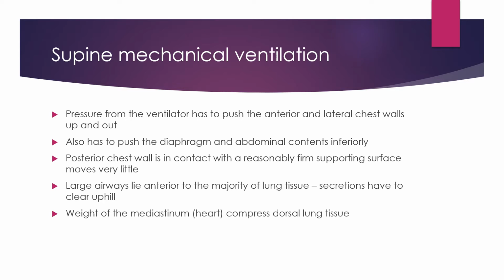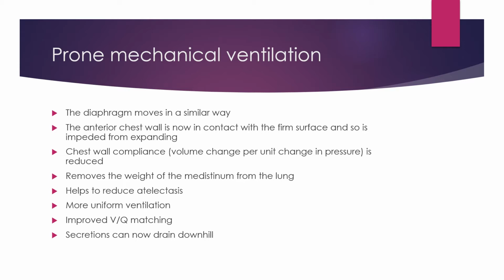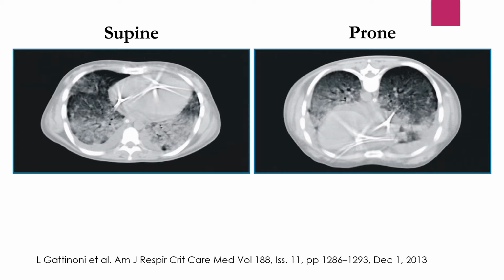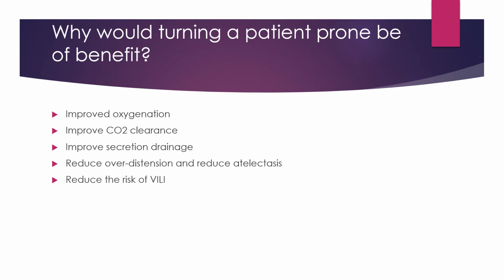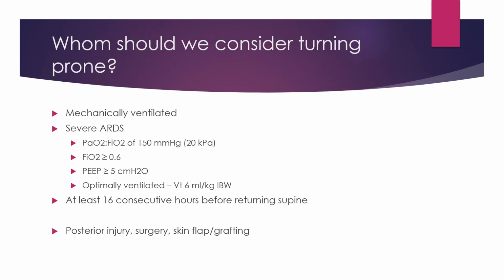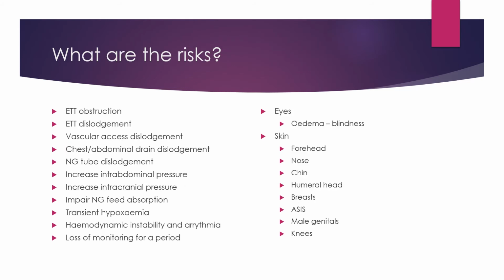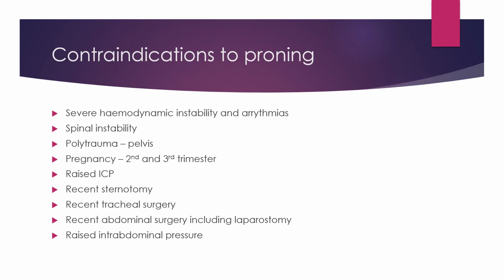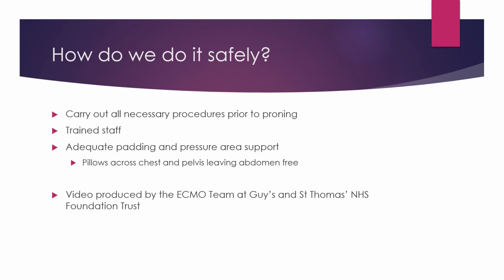Prone ventilation in intensive care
Why should we consider prone ventialtion for our patients? Which patients may benefit? Is there any evidence? What are the risks and how should we do it safely?

Excellent video by the EMCO Team at Guy's and St Thomas' NHS Foundation Trust on safe proning and returning supine - well worth a watch...

The Critical Care Teaching Channel allows ongoing remote education for junior doctors working in Critical Care in East Midlands, UK. It is not a substitute for on the job training, direct education, personal reading and reflection and satisfactory completion of a recognised Critical Care training programme.

We are a UK based channel and as such our content refers to UK drug names, units of measurement, practice etc.

Every effort has been made to ensure that the content is up to date and accurate. However, medicine is a fast moving field and as such the content creators cannot be held liable for out of date content or errors that occur as a result of such content.